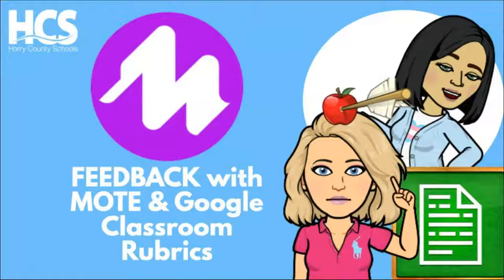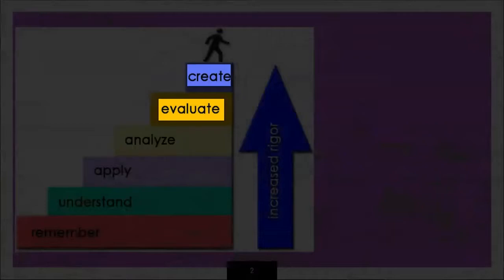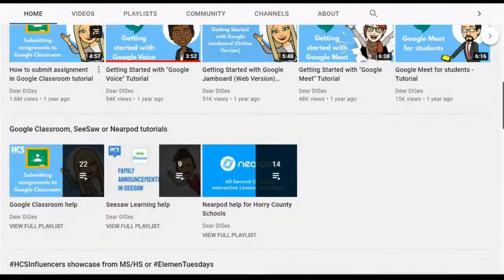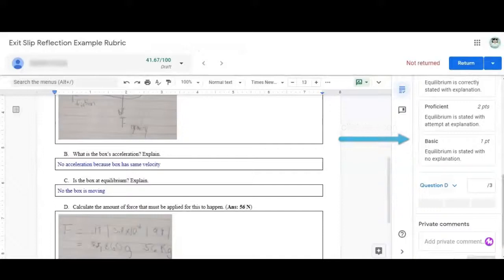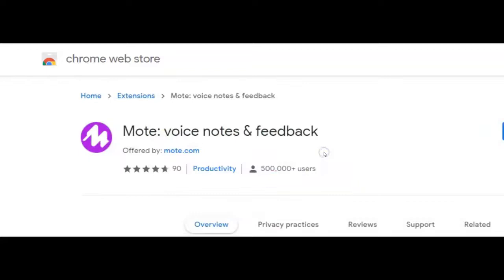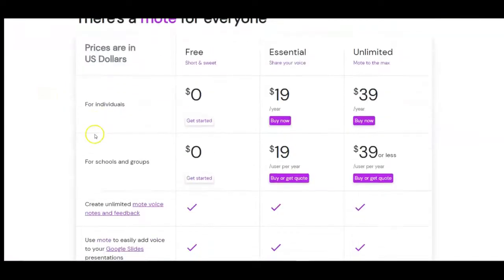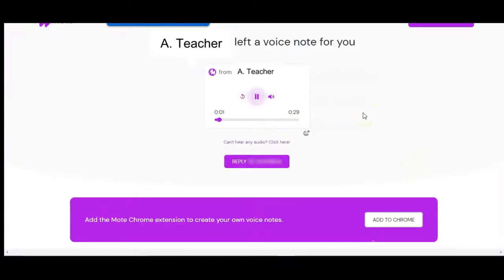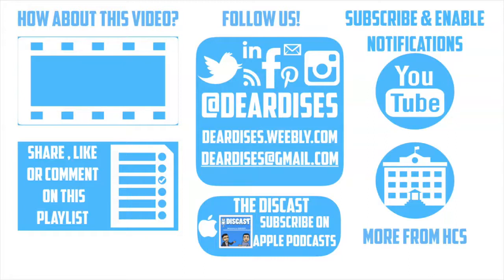Feedback with MOTE and Google Classroom Rubrics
In this session, participants will explore how to provide feedback using MOTE and Google Rubrics. Participants will learn how to create holistic and analytic rubrics in Google Classroom and leave with rubric examples. Participants will create a MOTE account by adding extension to their HCS Google Chrome and spend time learning how to use the tool to provide feedback for students.